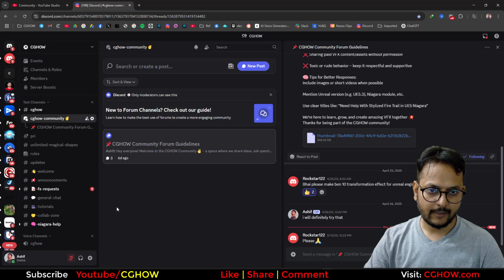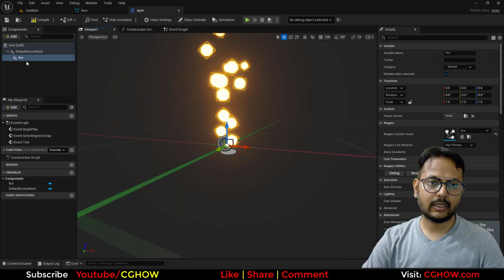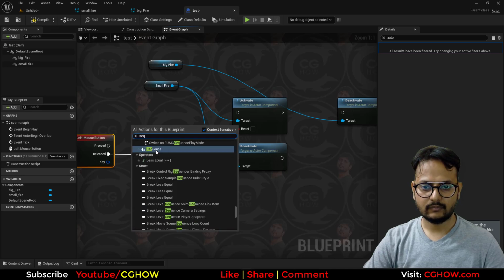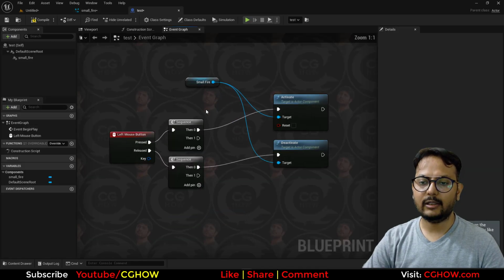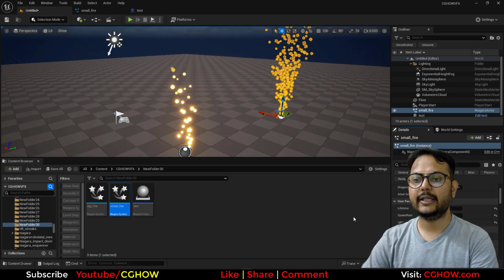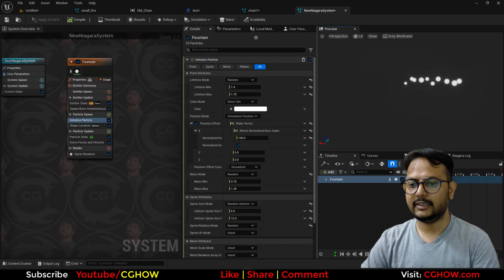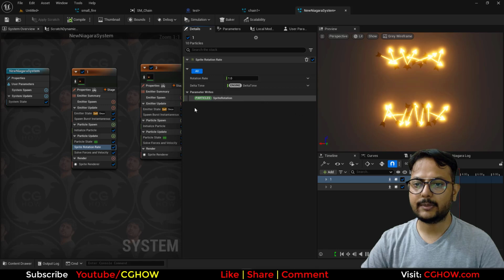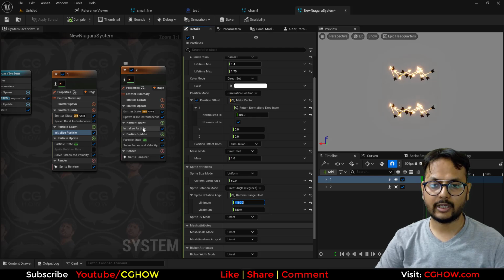CGHOW Q&A Ep. 4: Your Questions, My Insights!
🎬 It's Monday!
Welcome back to another episode of my weekly CGHOW community reply series, where I go through your comments from Discord and YouTube and answer your questions about Unreal Engine, Niagara, and real-time VFX!

Whether you're a beginner or an advanced VFX artist, I'm here to help you level up your skills, fix common issues, and give you tips based on your feedback and questions.

👇 Got a question for next week? Drop it in the comments or join the CGHOW Discord!

📅 New VFX videos uploaded every week!

Unreal Engine 5 Niagara Q&A
Niagara Blueprint interaction tutorial
UE5 VFX workflow for games
Niagara user parameters guide
Advanced Niagara particle systems
Unreal Engine hitscan weapon VFX
How to change Niagara size with Blueprints
Syncing random particle rotation between emitters
Best way to make bullet traces in UE5
Controlling Niagara fire breath level up
Unreal Engine Niagara ribbon vs sprite trail
Fix Niagara user parameter not updating
Niagara ribbon bullet trail tutorial
Particle Attribute Reader Unreal Engine 5
Mesh based chain effects Niagara
Syncing multiple Niagara emitters
UE5 Niagara variable sets
Dynamic Niagara material parameters

0:00 Intro & Weekly Monday Q&A 🎙️
0:08 Discord Q: Bullet Trace Effect for Hit Scan Weapons
0:27 Answer: Ribbons are the Best Method for Bullet Traces
1:05 Discord Q: Manipulating Niagara Spell Level (Size/Spread) via Blueprint
1:31 Method 1: Switching Between Two Different Emitters (Small Fire vs. Big Fire) 🔥
3:29 Blueprint Demo: Using Flip-Flop and Activate/Deactivate to Swap Emitters
7:26 Method 2: Using a Single Emitter with User Parameters
7:39 Blueprint Demo: Setting Niagara Variables (Set Niagara Variable)
8:33 Blueprint Demo: Connecting Variables for Life, Spawn Rate, and Color
11:34 Testing and Comparing the Two Spell Level Control Methods
12:44 Discord Q: Tutorial Request for a Mesh-Based Chain Effect 🔗
13:28 Answer: Demonstrating an Existing Mesh-Based Chain/DNA Effect
14:09 YouTube Q: Can Two Emitters Use the Same Random Sprite Rotation Values?
14:20 Answer: Yes, by using the Particle Attribute Reader
14:35 Live Demo Setup: Two Emitters with Different Default Rotations
16:51 Setting up Particle Attribute Reader to Synchronize Rotation
20:49 Fixing the Attribute Reader Mistake (Placing script in correct module)
21:26 YouTube Q: What approach was used for the Pentagon/Star Silhouettes?
21:42 **Answer: Using a Mesh with a Gradient Material
22:04 Conclusion & Wrap Up 👋